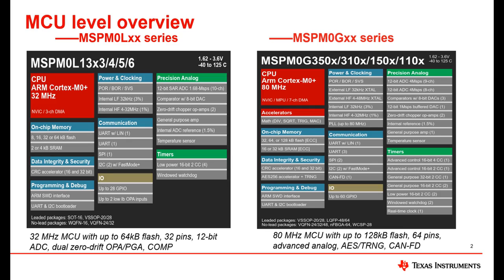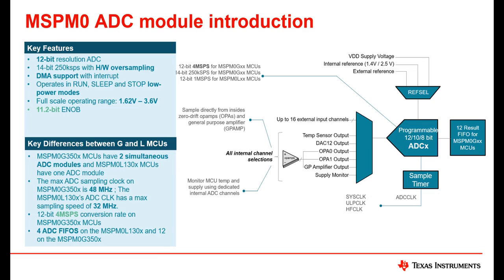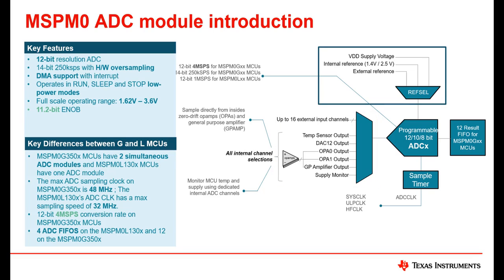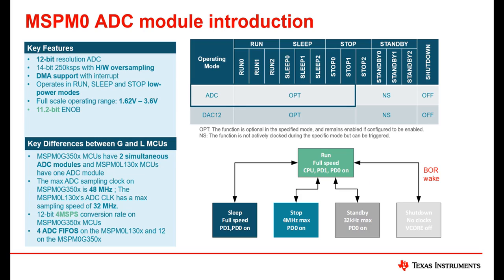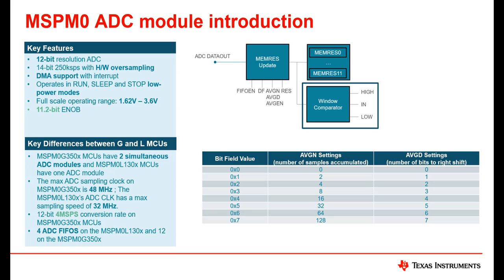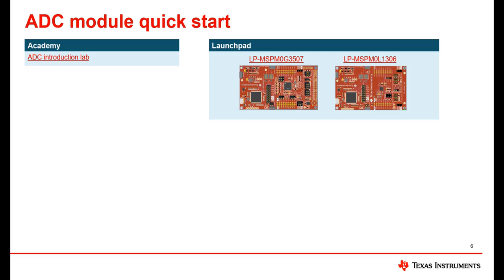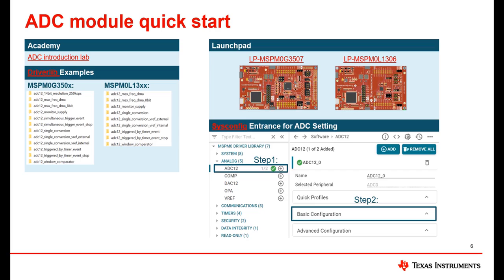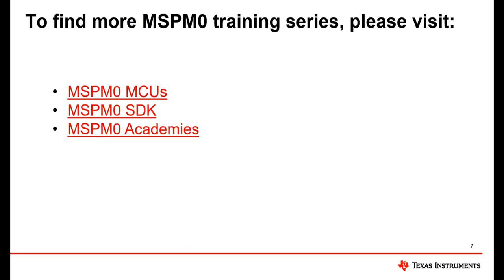MSPM0 ADC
Introduction to the MSPM0's analog-to-digital convertor (ADC) peripheral. This video covers the MSPM0 ADC's key features such as resolution, accuracy, oversampling and power modes as well as an introduction to basic ADC settings.